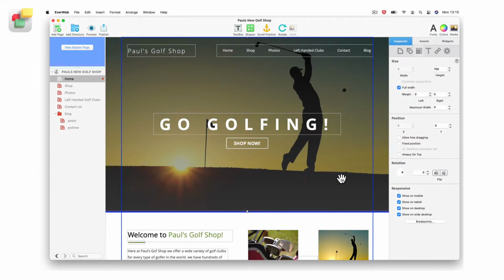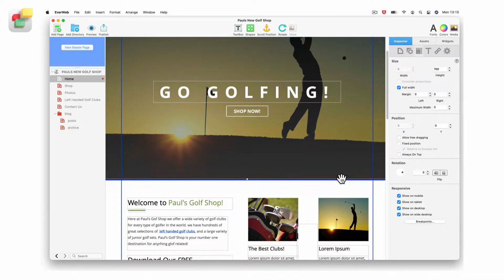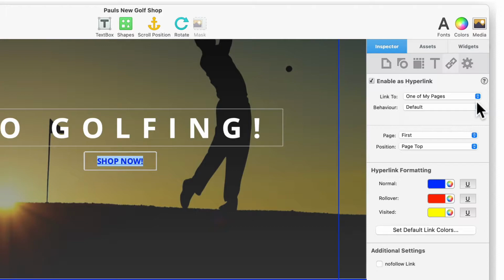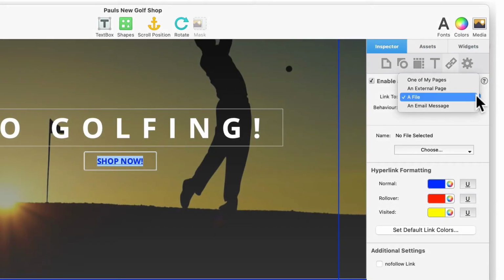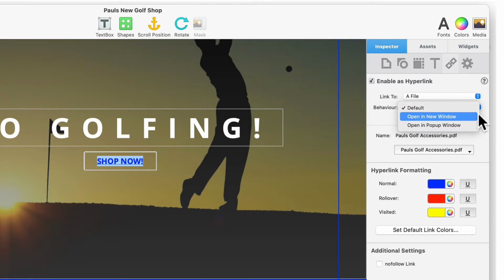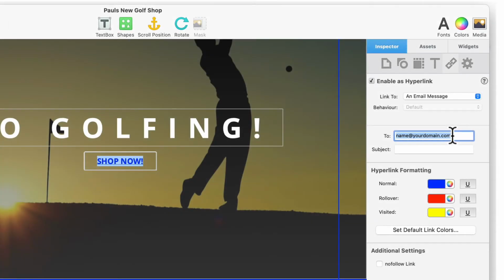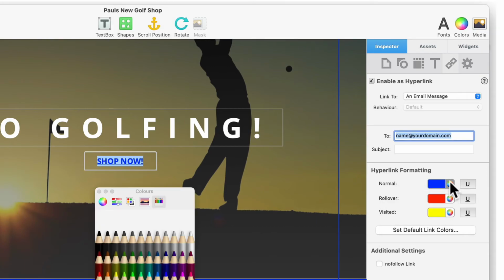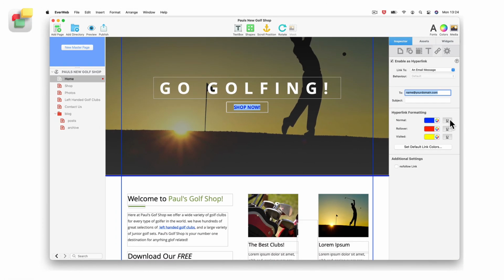Hyperlinking Text and Objects in EverWeb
Hyperlinking in EverWeb is Easy and Flexible, Just Click!

A hyperlink is a piece of text or an object, such as an image, that when clicked upon will take you to either:

another part of the page you are currently on,
to another page in your website,
to another website altogether,
Or it will open a file
or your email application.

Hyperlinking an object in EverWeb is very easy to do.

Select the object that you want to be the link, then click on the Hyperlink tab in the Inspector Window.

Check the box ‘Enable as Hyperlink’ to activate the hyperlink features.

You can now select where you want to link the object to.

You can link to one of the pages in your website by selecting ‘One of My Pages’.Choose the page you want to link to from the drop down menu in the ‘Page’ field.

If you want to link to a page in another website use the ‘An External Page’ option. Type in the URL that  you would like to link to.

If you want the link to open in a new window when the user clicks on the link, select the option to Open in New Window.

EverWeb also lets you link to a file. Select the file you want by clicking on the Choose… button and selecting the file you want to link to.

When using the ‘One of My Pages’, ‘An External Page’ and ‘To a File’ options, use the ‘Behaviour’ field to open the linked page or file in either the ‘Default' current browser window, in a new browser window, or in a popup window.

The ‘Link To’ option can also open a link to a new email message.

If your hyperlink is a piece of text, you can format the link text. You can change the color for how the text will normally appear, how the text appears when the visitor hovers their cursor over the link, and how the link appears if the visitor has already clicked on the link.

Use the color swatch or color wheel to select the color you want for each Hyperlink conditions.

If you want to underline the link, or remove an underlined link, select the whole link then click on the underlined ‘U’ toggle button.

For more information about other Hyperlinking possibilities, check out our videos on Scroll Position and Hyperlinking to the Current Page.